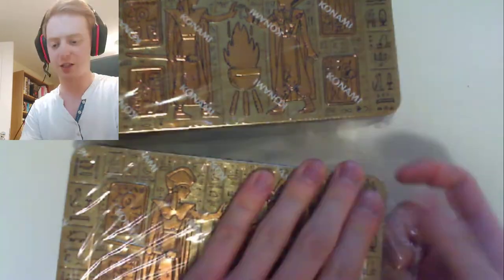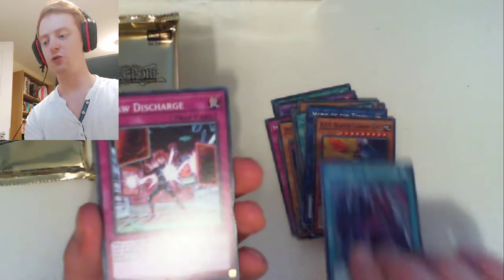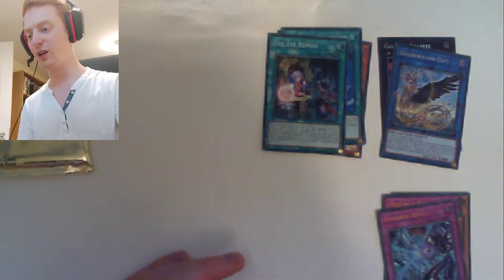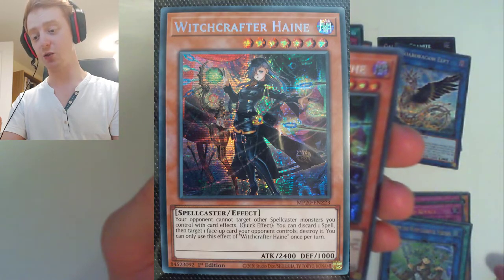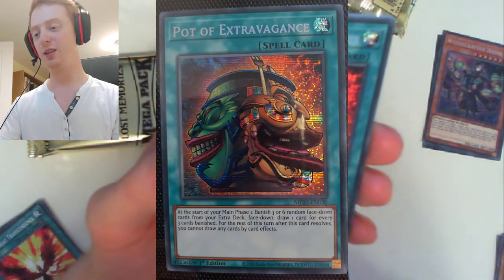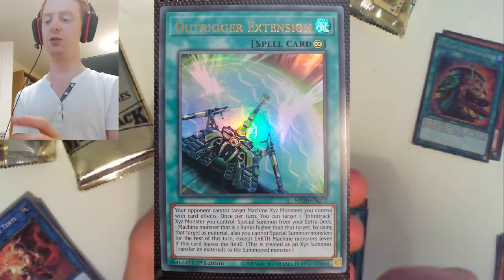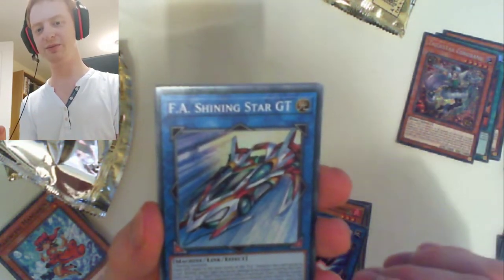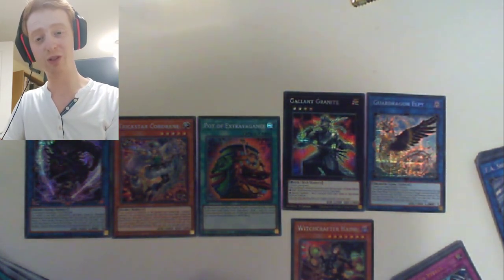Tin of Lost Memories Opening (Mega-Tin 2020) | Yu-Gi-Oh! unboxing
We've found it, the lost memories of Egypt! It's time for the Yugioh Tin of Lost Memories opening (mega-tin 2020)! So many great reprints in this set, from Borreload Savage Dragon to the new promo cards! Destined Rivals, Strength in Unity and Successor Soul all look like fantastic support cards. Right, let's get stuck in with this Yu-Gi-Oh! unboxing!

If you enjoy Yu-Gi-Oh! and possibly interested in the Archfiend archetype, then you're in the right place for:

- Archfiend deck profiles
- Archfiend combo videos
- Archfiend reviews and place in the meta
- Meta & competitive discussions
- Yugioh deck profiles (general)
- Yugioh pack openings
- Sealed duels